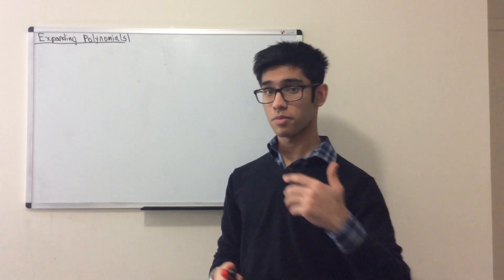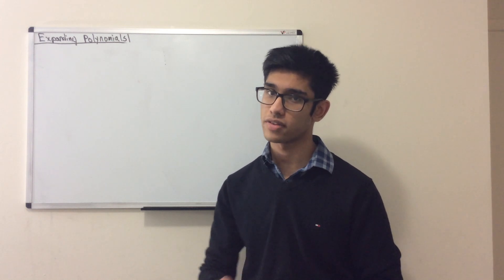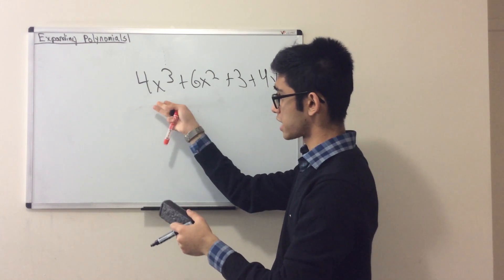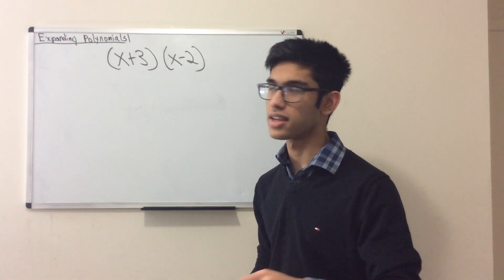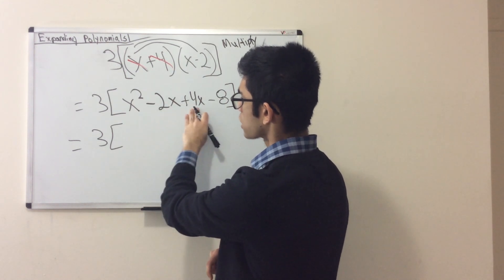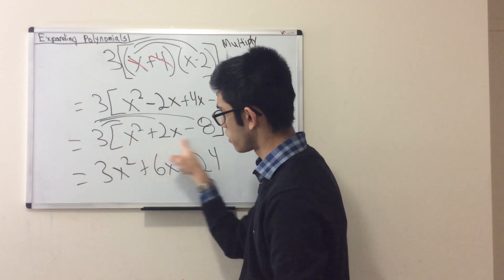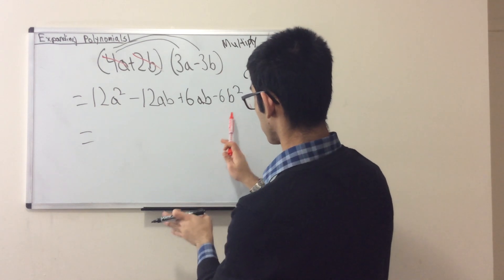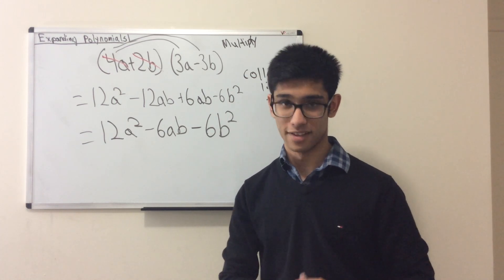Expanding Polynomials (Factored Form to Standard Form)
In this video I briefly summarize the method used to expand polynomials specifically two binomials. This proves particularly useful for quadratics students converting factored form to standard form.